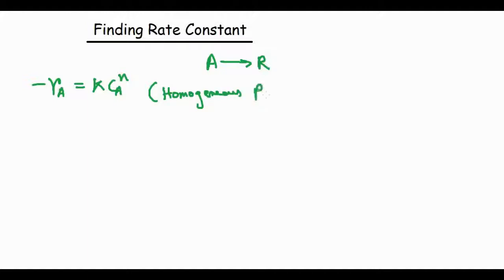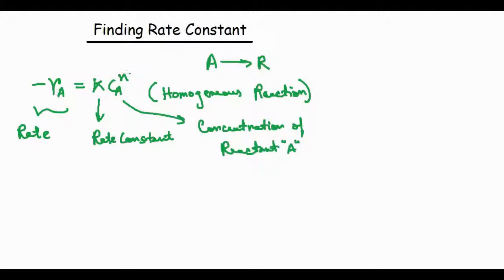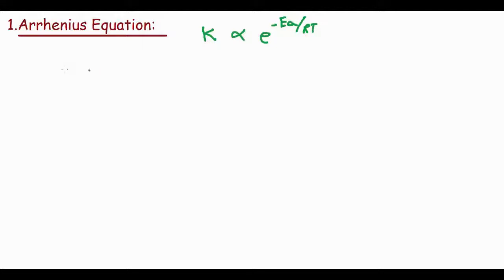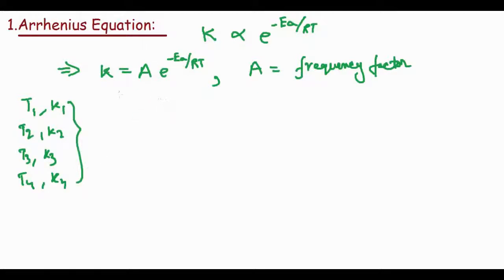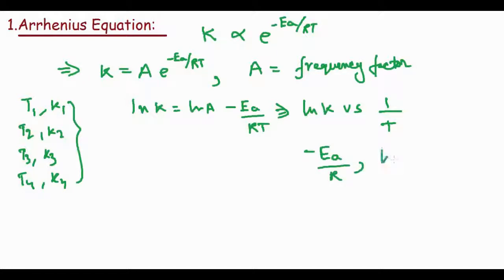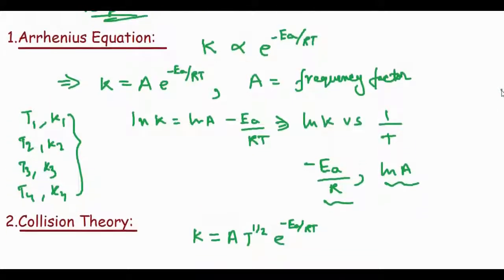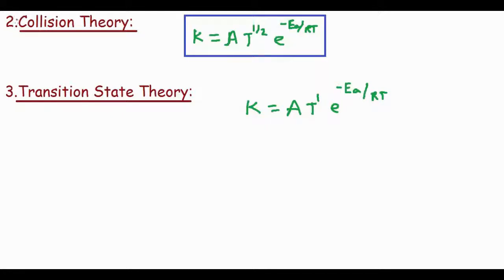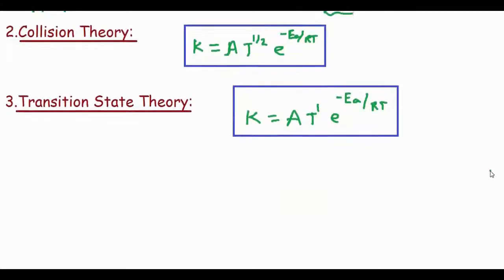Arrhenius |Collision|Transition state theories to predict rate constant. (English)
These equations are important for certain Chemical engineering calculations .

Enjoy and keep learning.